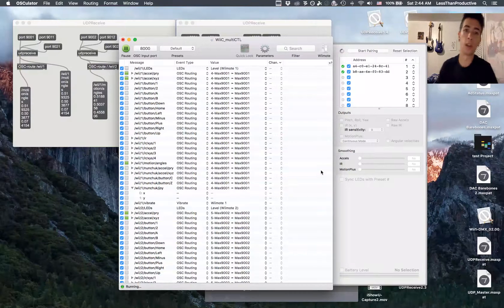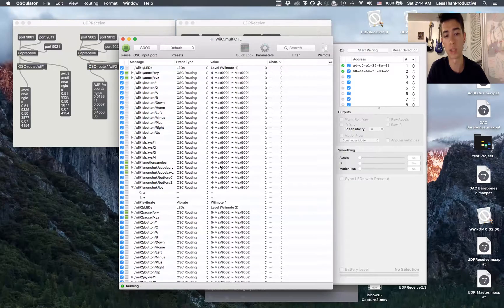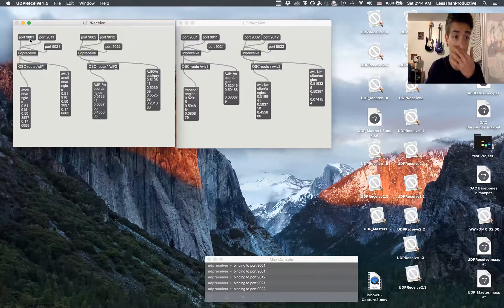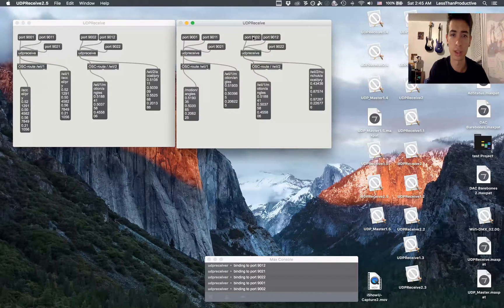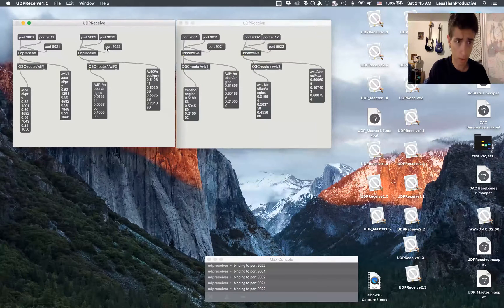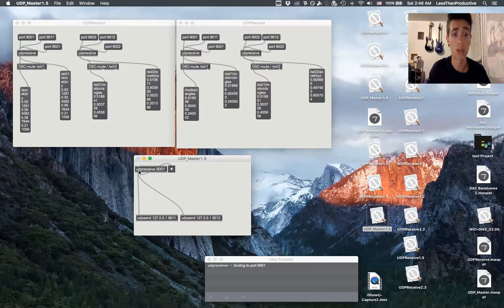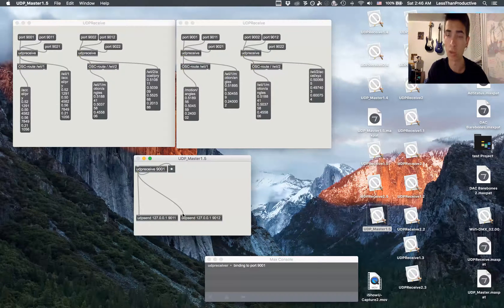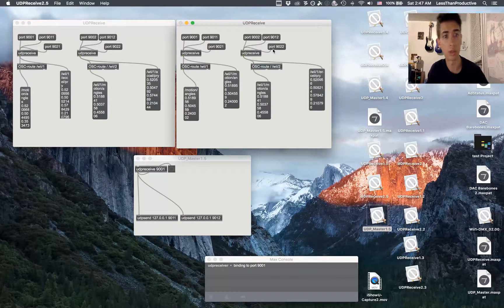Max 7 Tutorial UDP and OSC On Multiple Standalone Apps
Here is a brief overview of UDP send and receive over a local network to multiple Max 7 based applications. Learn to bind and unbind ports. Learn to send OSC data to multiple standalone apps.